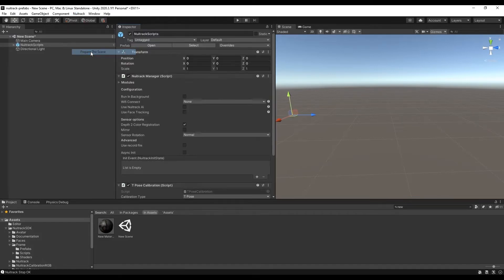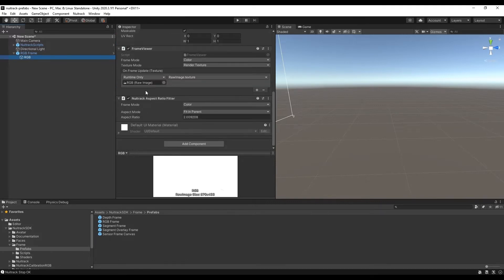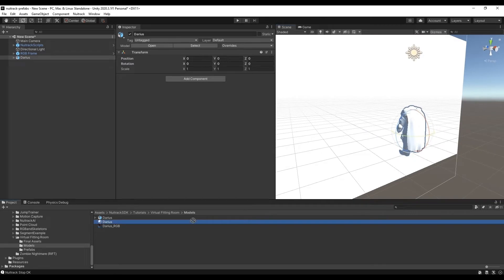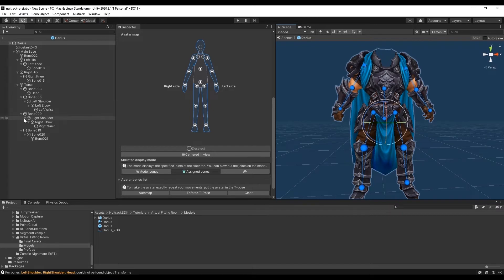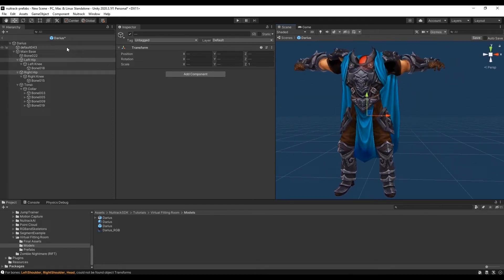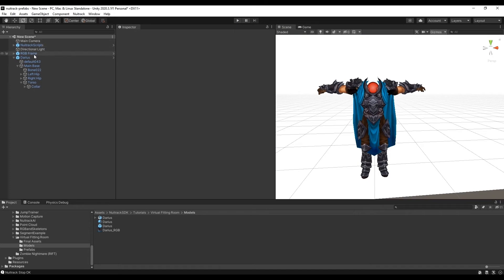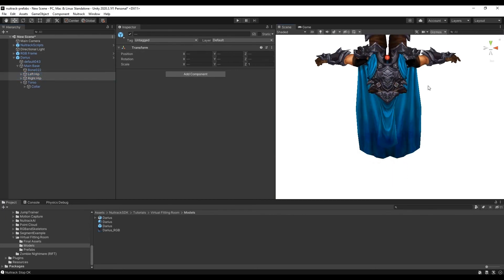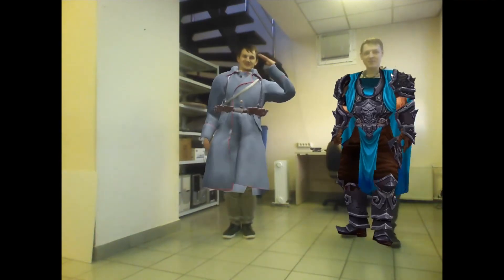Unity Virtual Fitting Room Full Tutorial + Cloth | Unity, Realtime Tracking, Realsense, Kinect, etc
Virtual Fitting Room Full Tutorial + Cloth  | Unity, Realtime Tracking, Realsense, Kinect, etc

Also, we support:
Orbbec Astra S/Pro/Mini, Astra Stereo S U3/ Astra Embedded S, Astra Plus, Asus Xtion Pro / Xtion Pro Live, Asus Xtion 2, Kinect v1, Kinect v2, Azure Kinect, Intel RealSense D415 / D435 / D435i / D455 / L515